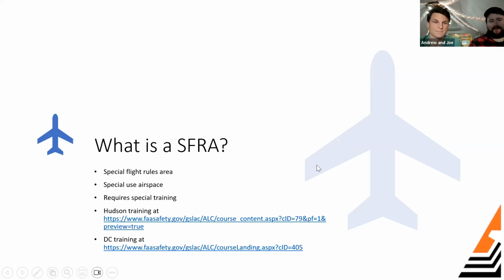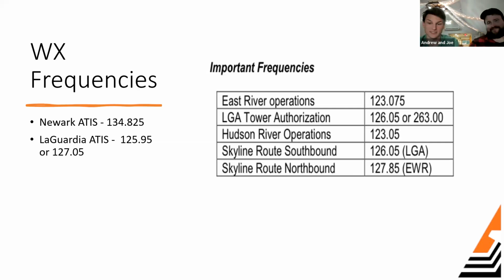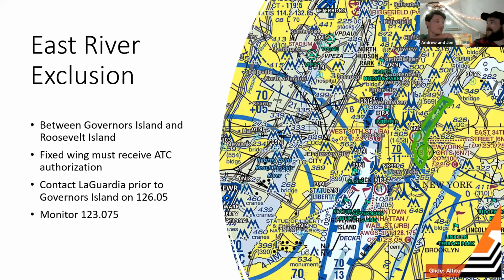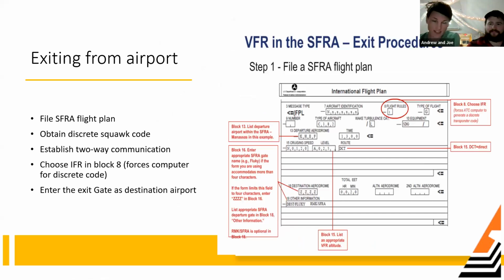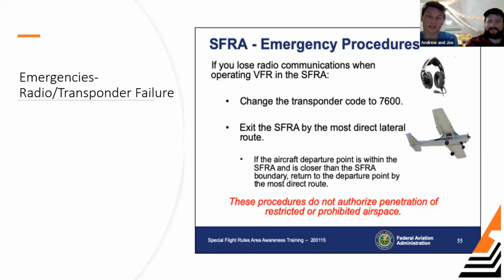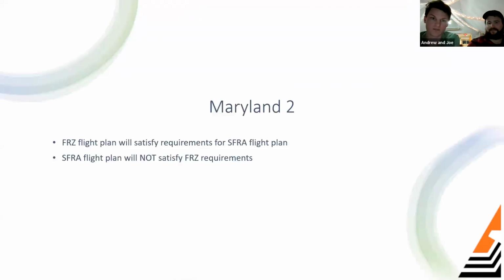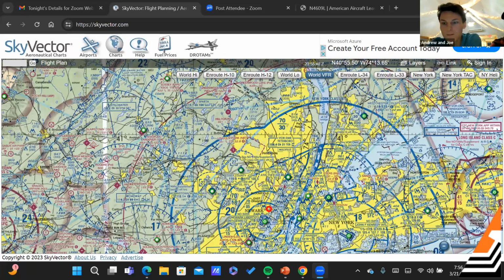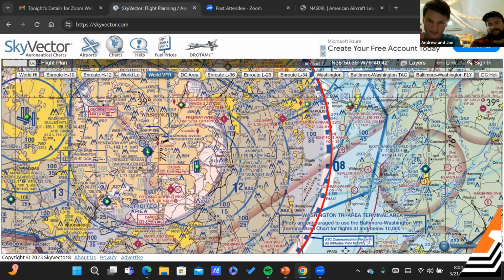NY Hudson and Washington, DC SFRA with CFII Andrew and CFI Joe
In this webinar, Andrew and Joe discuss SFRA on the NY Hudson and in Washington DC.